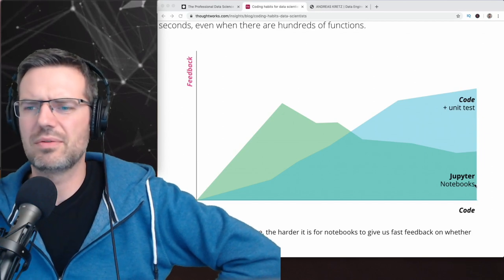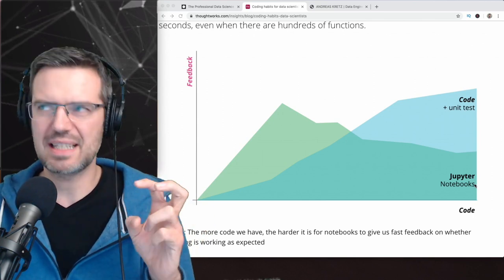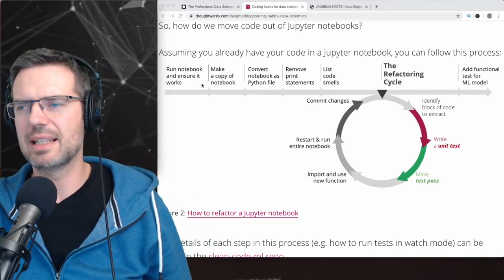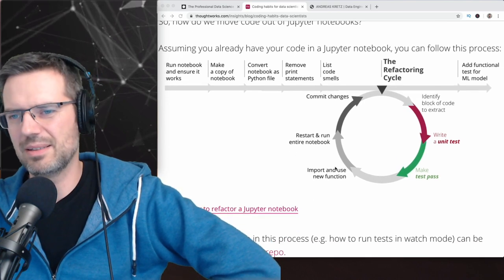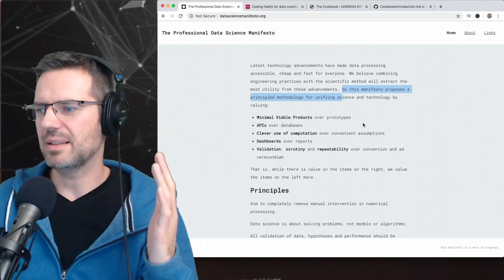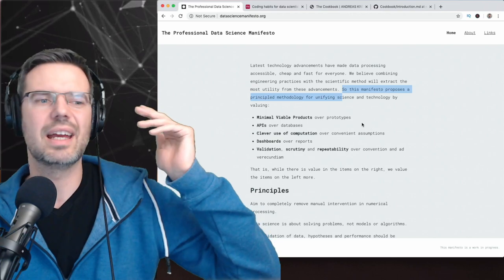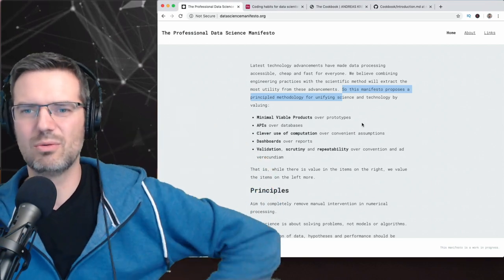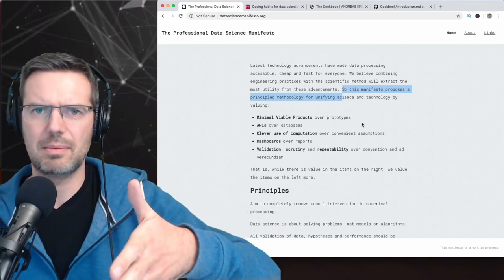Jupyter Notebooks or Standalone Scripts?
Lot's of people like notebooks and so do I. Jupyter Notebooks for instance, are great to quickly explore some data or try something out. If you want to bring code into production however, you should or most likely, have to write standalone scripts.

In this video I talk about when to use notebooks and when to write standalone code.
I also show you the workflow of how to convert your notebook into a self sufficient python script